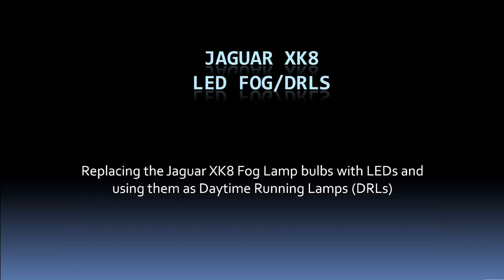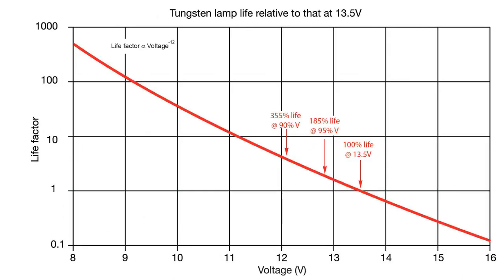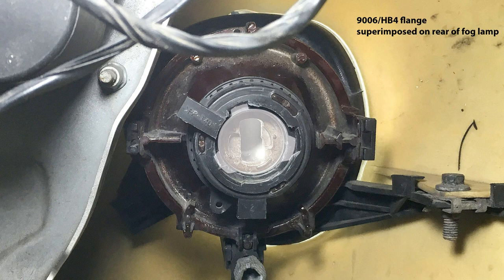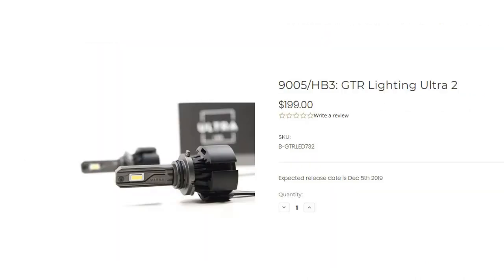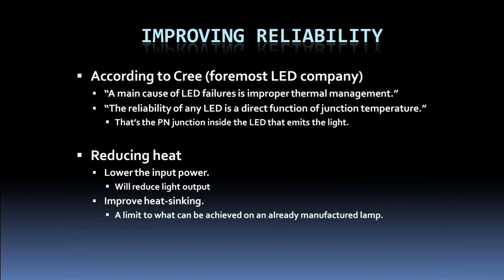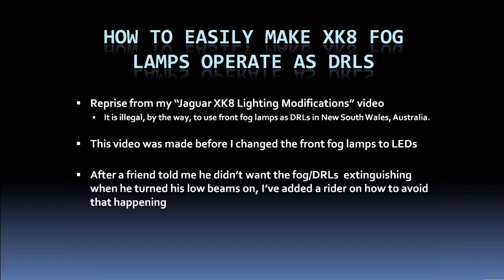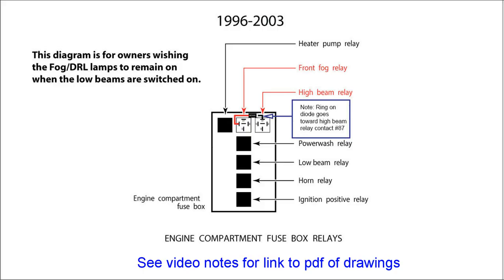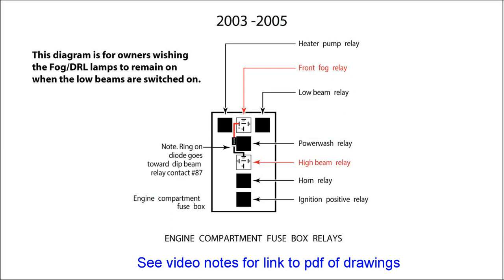XK8 Fog- DRL LED Conversion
Converting the fog lamps on the Jaguar XK8 to LEDs and using them as Daytime Running Lamps (DRLs)